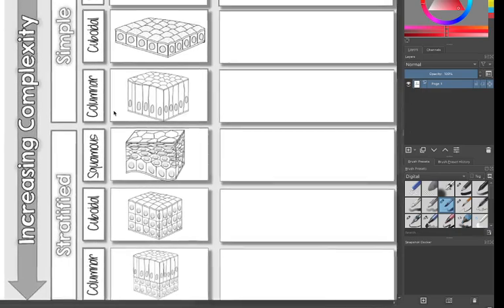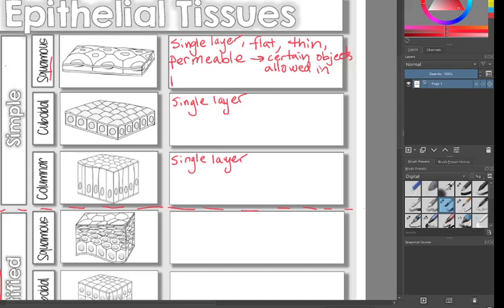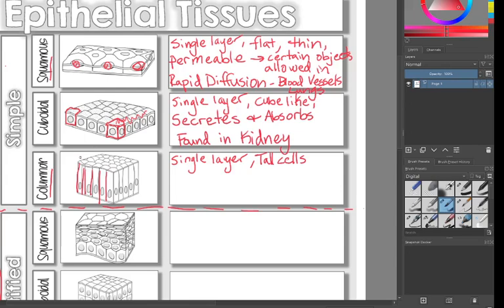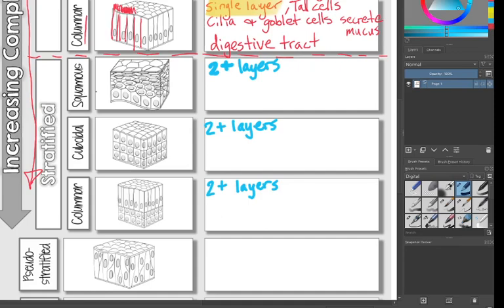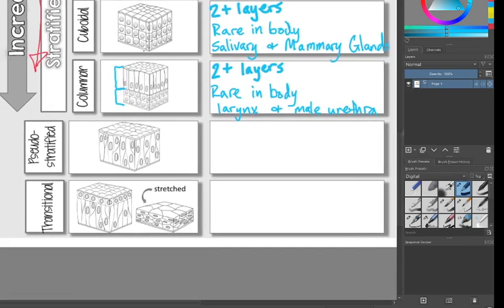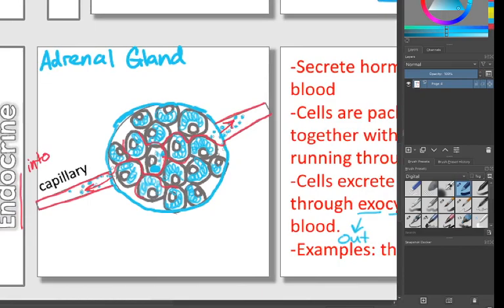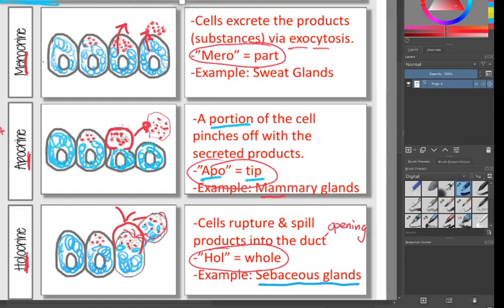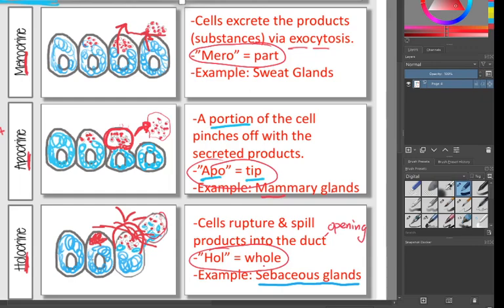Epithelial Tissues 2020